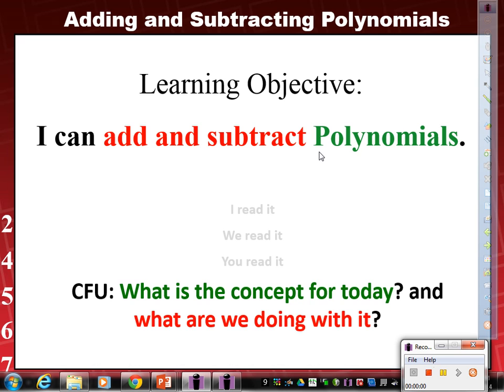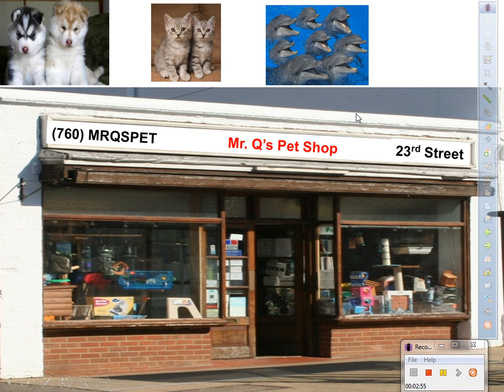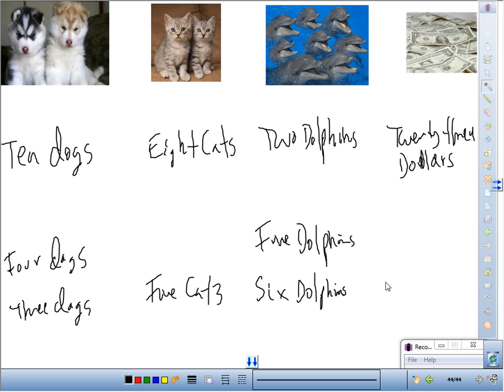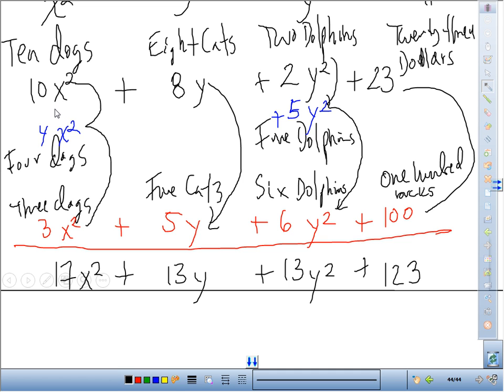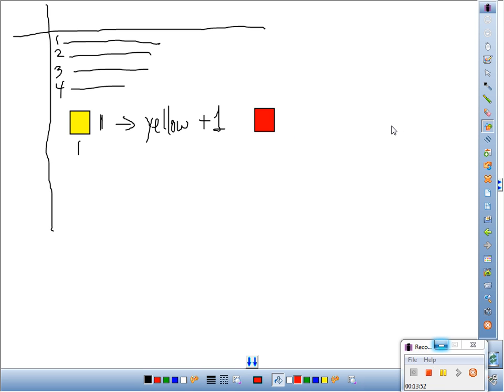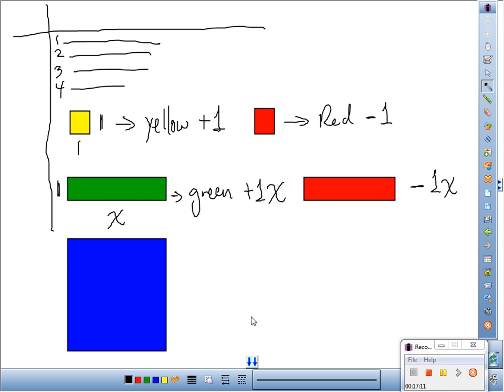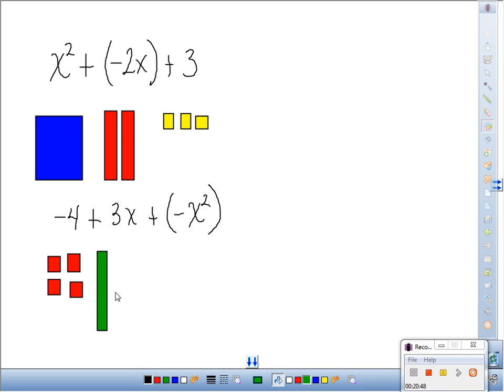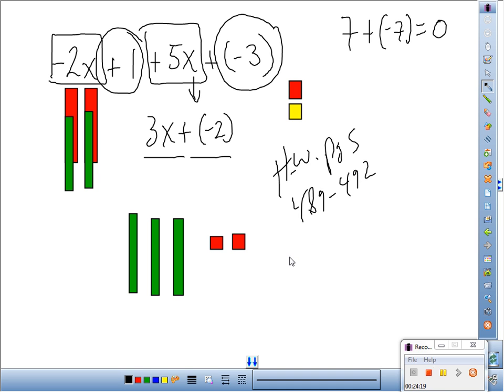Mr. Q's Introduction to Adding & Subtracting Polynomials